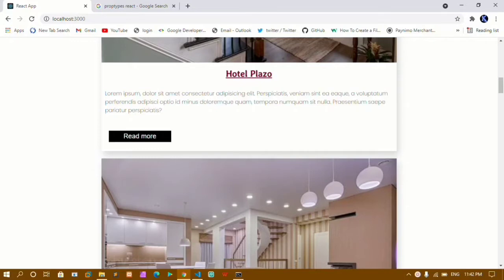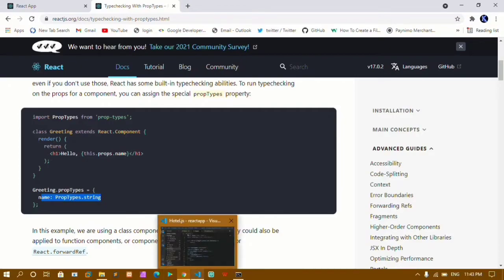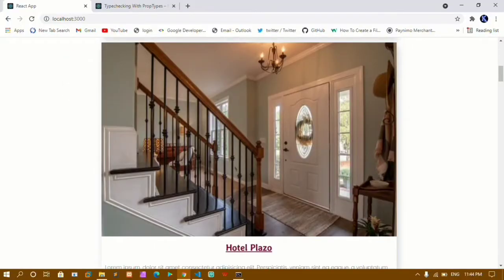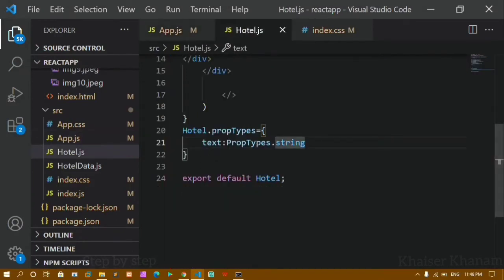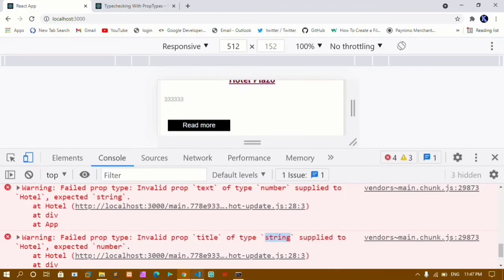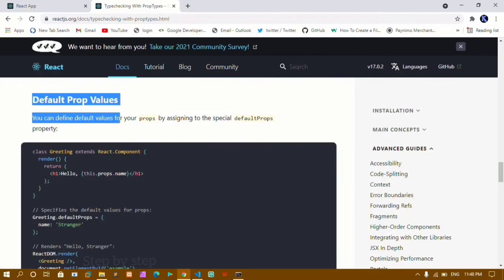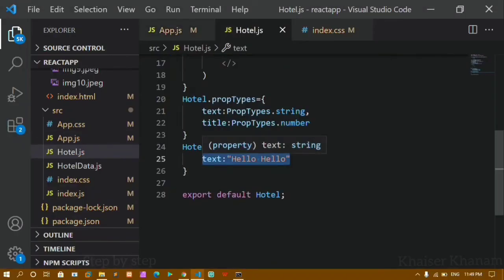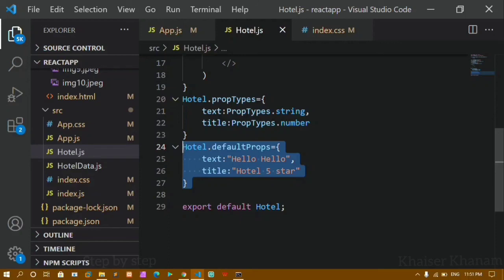#34. Prop types in Reactjs.